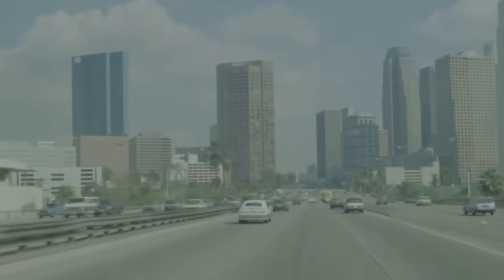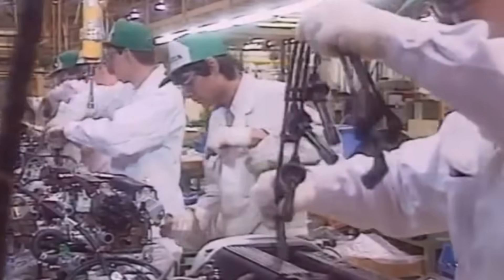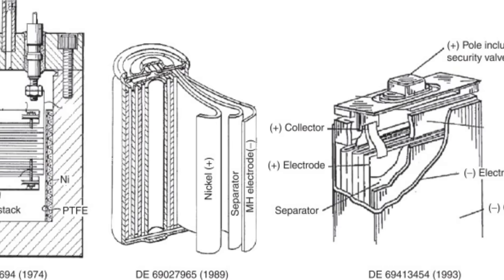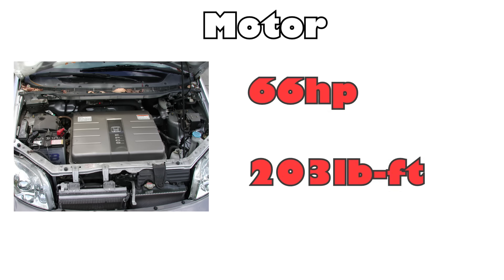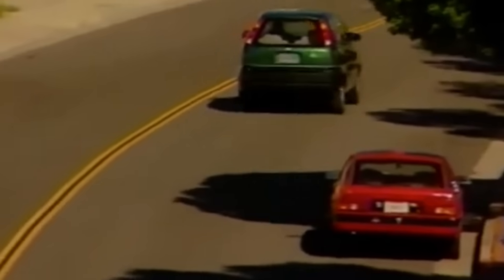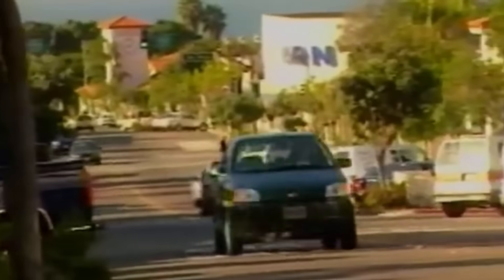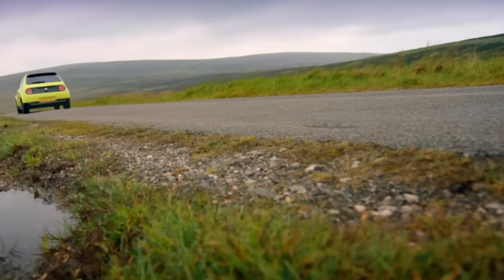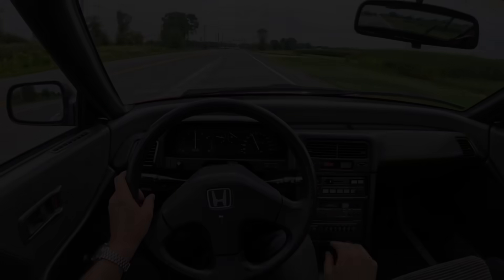Honda’s $100,000 EV Didn’t Go to Plan: The EV Plus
The 1990s saw some very ambitious attempts at electric cars, and Honda’s EV Plus might be one of the strangest.

TIMESTAMPS:
0:00 -Intro
0:51 -California Context
2:00 -Early Efforts
3:08 -The EV Plus
9:00 -Final Thoughts
9:27 -Outro